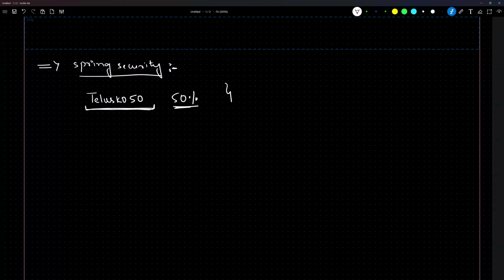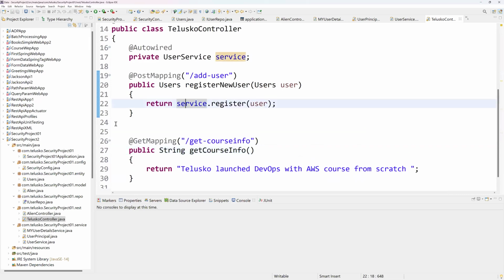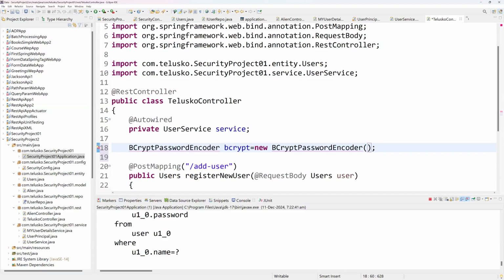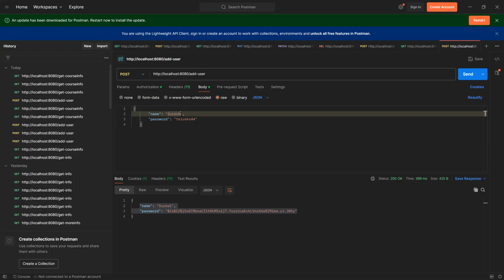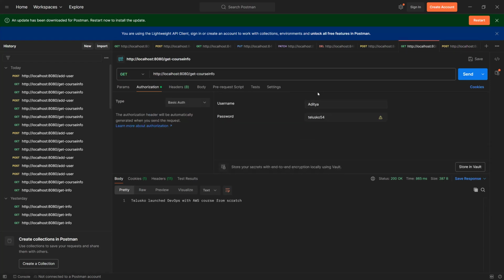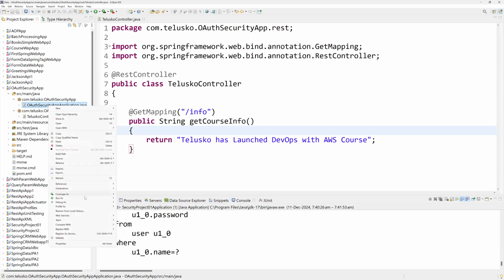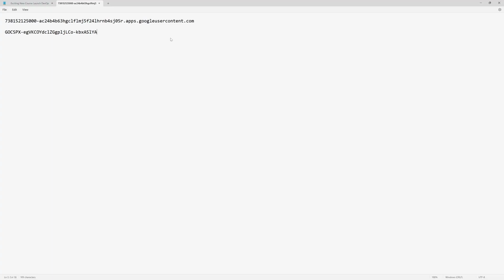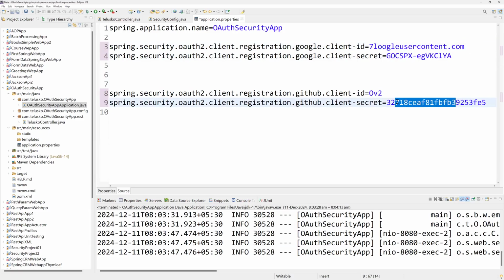34.Spring Security 3